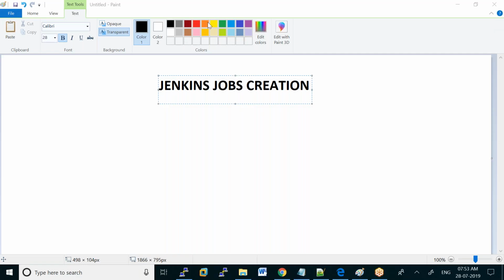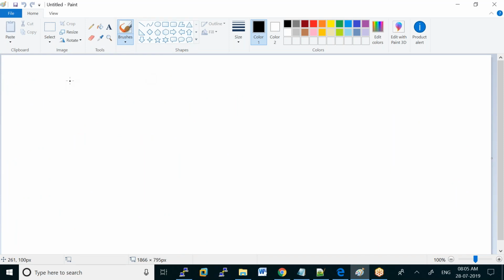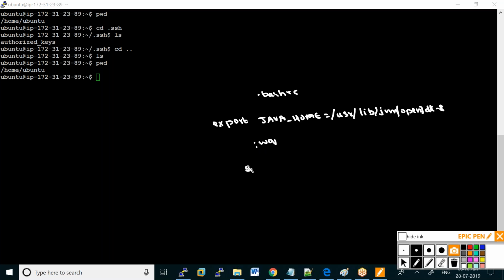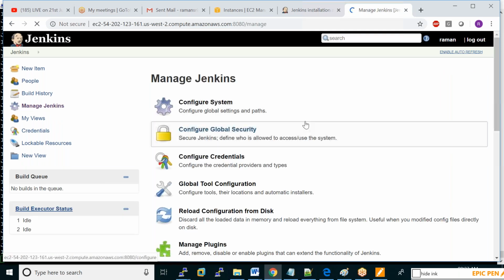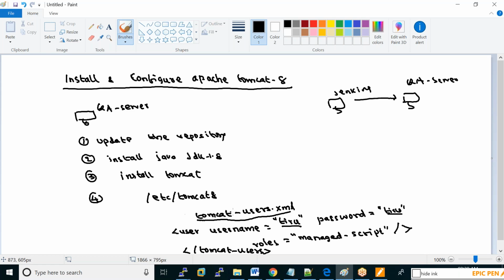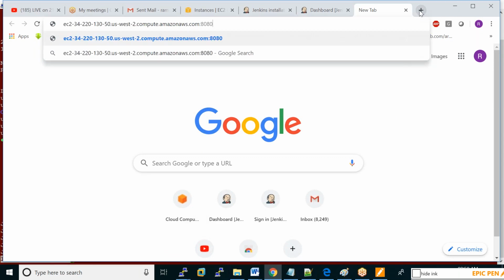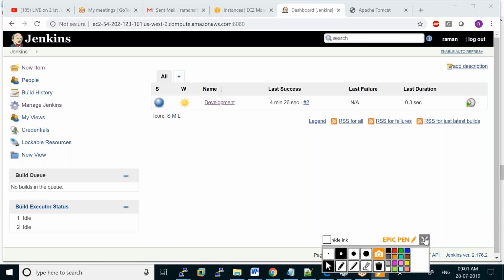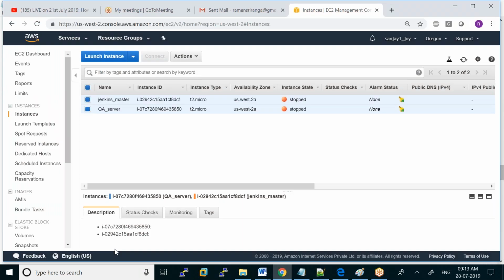jenkins tomcat install c2 28 7 19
JENKINS TOMCAT SERVER INSTALL

GS RAMAN